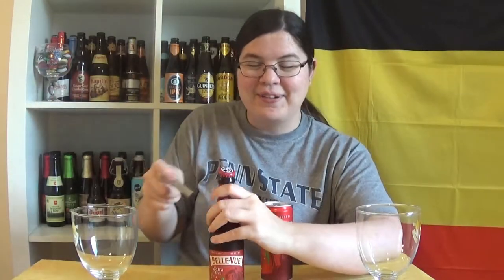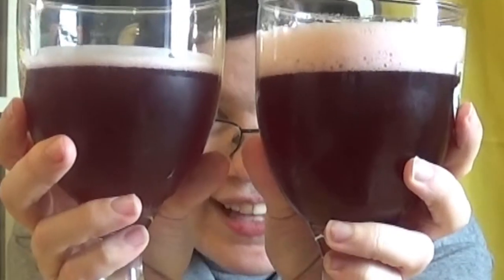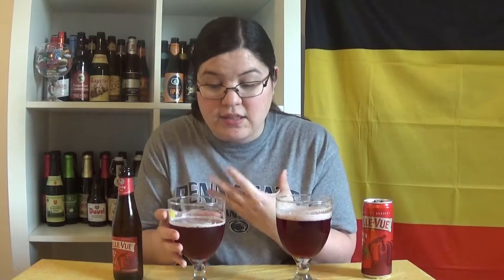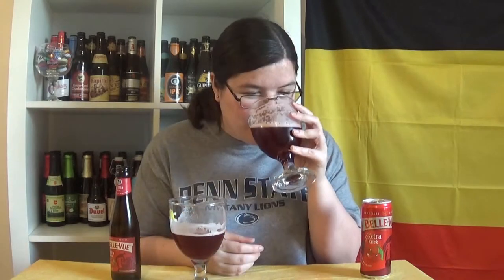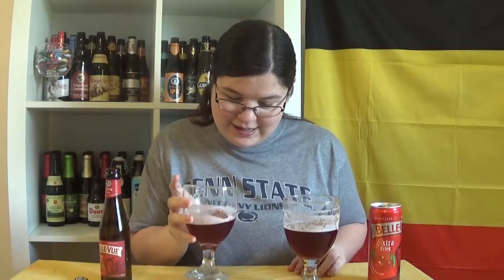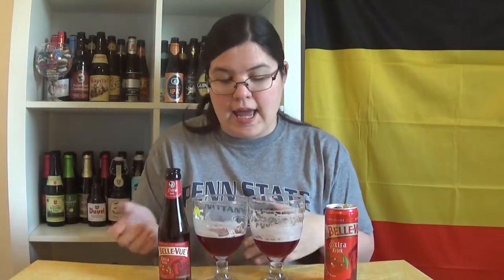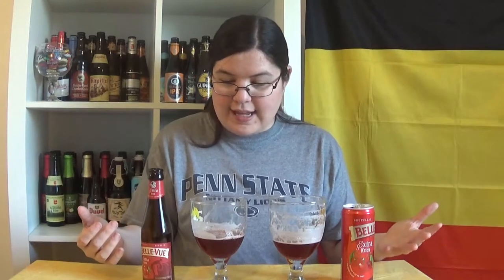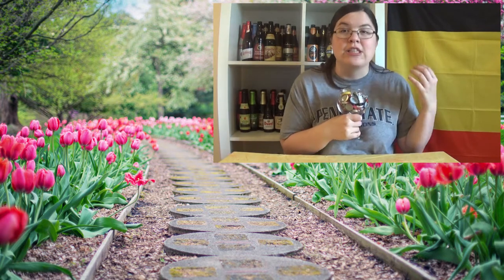Beer Mistress Beer Review: Bottle vs Can - Belle Vue Extra Kriek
I'm Kathryn DeSinaasappelen, your Beer Mistress, and I am on a Quest to find the Worst Belgian Beer.
But this week we are doing something a bit different. It’s a throwback to my first Beer Mistress Beer Review.
I'm comparing Belle Vue Extra Kriek bottled and canned. It is a Cherry Lambic and comes in at 4.1% abv.

My Camera